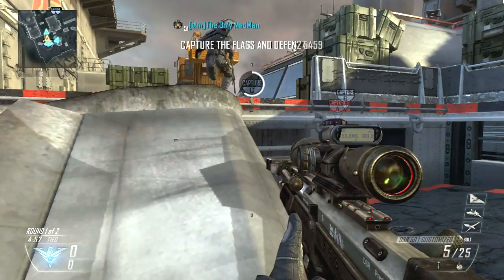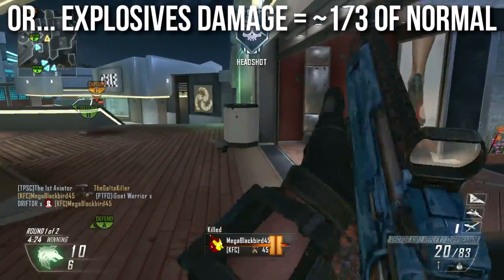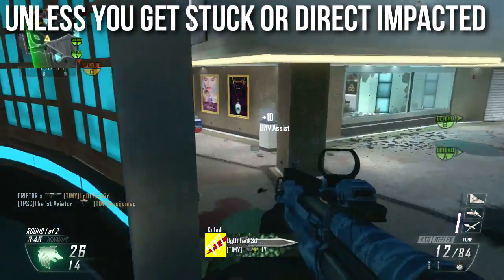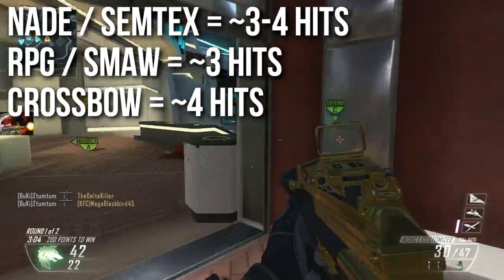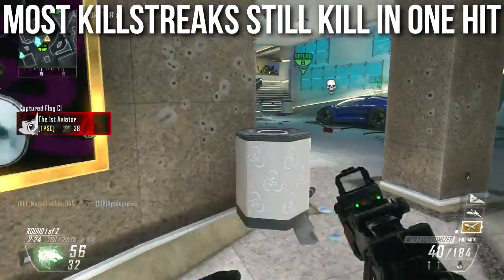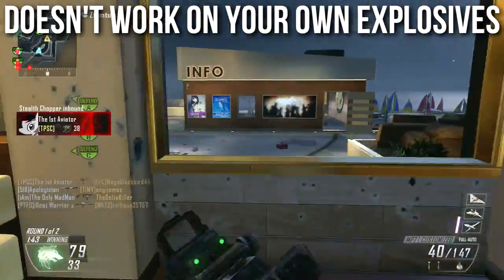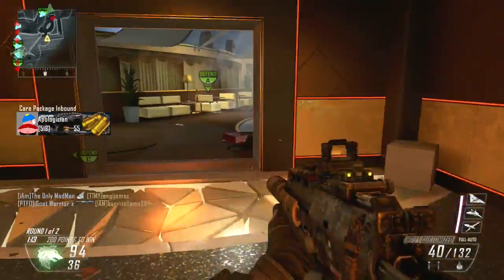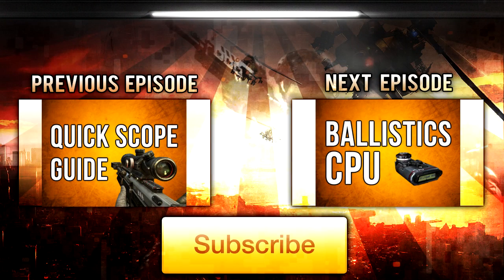Black Ops 2 In Depth - Flak Jacket Perk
Flak Jacket is one of the most powerful perks in BO2. However, it is not quite as strong as it's BO1 counterpart. This video explains exactly what Flak Jacket does and how best to use it but the gameplay is some non-FJ gameplay because I was too low of a level to use it lol.